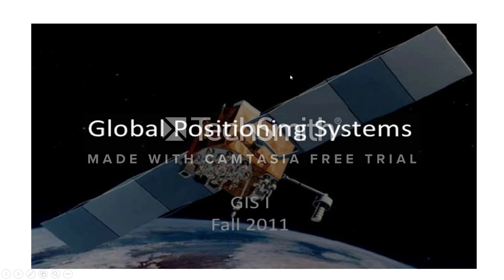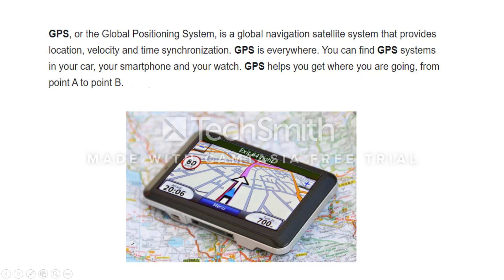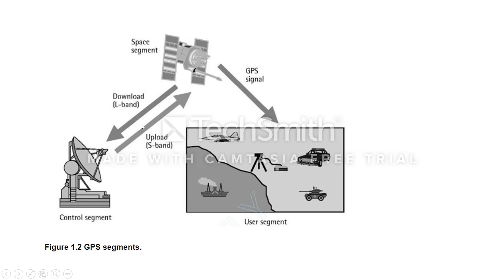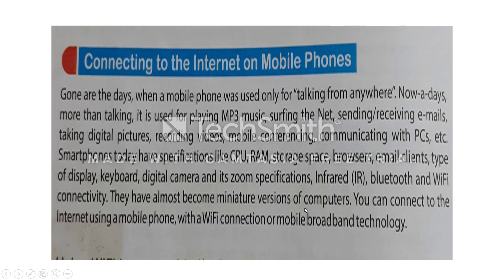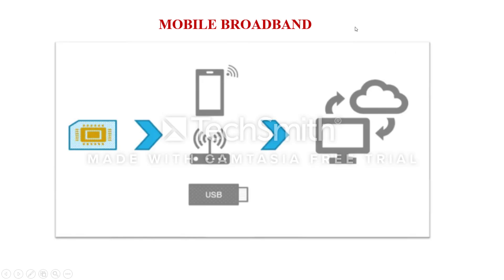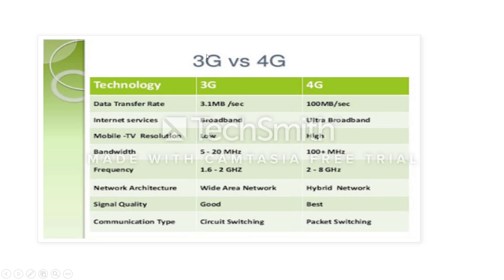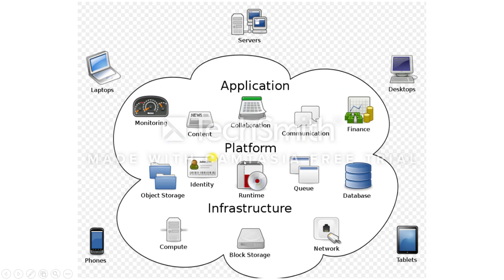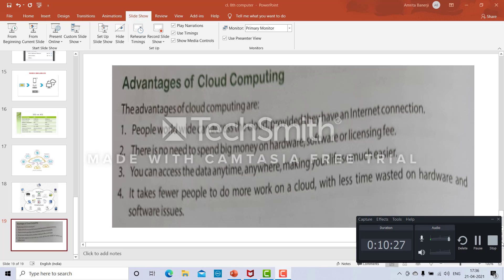Computer, Cl.8th ch1 Wireless technologies